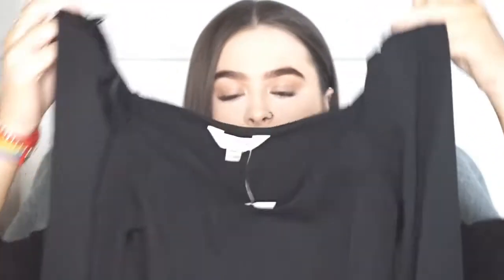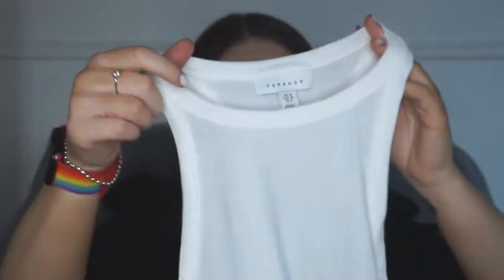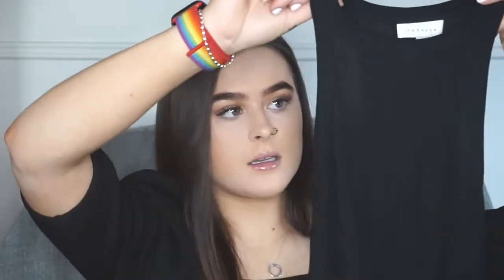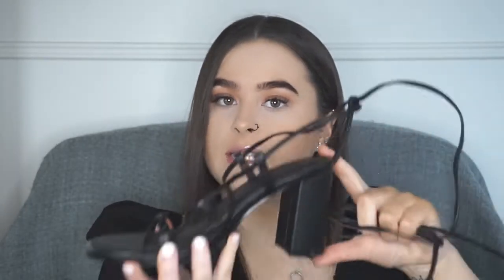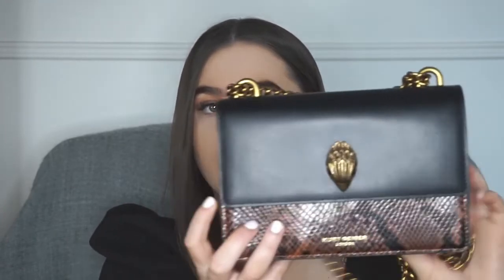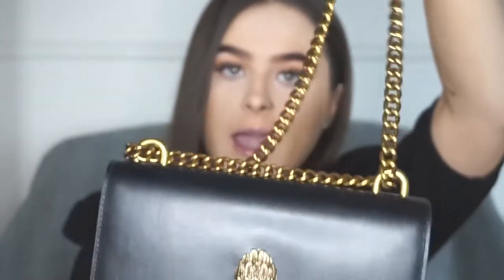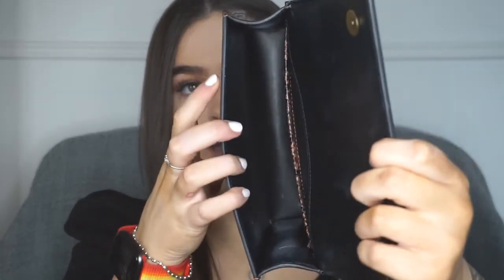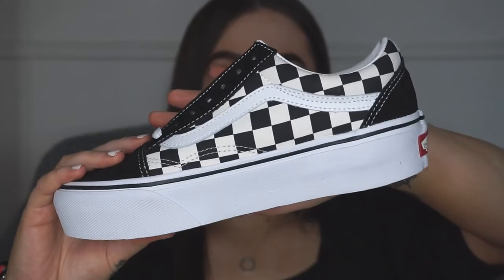ASOS Haul.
Millie x

KEY WORDS-
Makeup collection of a 14 year old, makeup tutorial, makeup collection, back to school, grwm, morning routine, summer morning routine, tumblr, fall morning routine, everyday makeup tutorial, 14 year old makeup tutorial, room tour 2015, tumblr room tour, 13 year old makeup tutorial, whats in my bag, vegan, vegan what i eat in a day, kim kardashian makeup tutorial, how to have the best summer, summer goals, disney vlog, whisper challenge, what i got for my birthday, fifteen, drugstore makeup starter kit, affordable makeup, kiko, i heart drugstore makeup tag, cheap makeup, victorias secret makeup tutorial, bombshell makeup